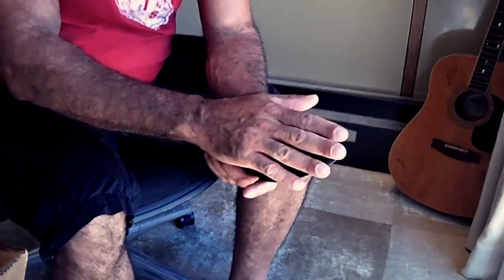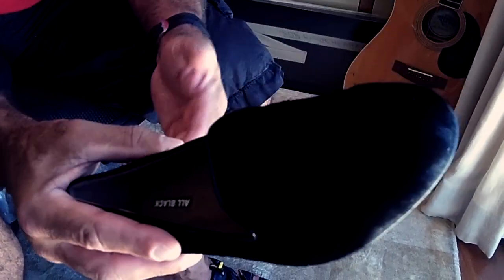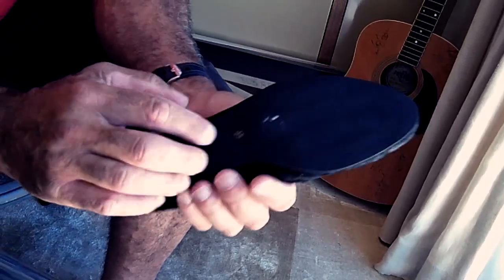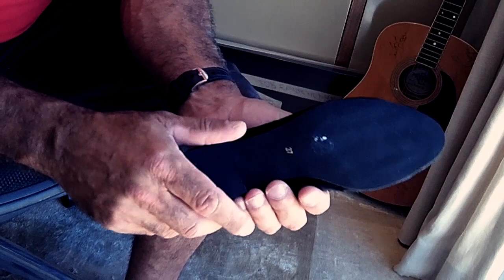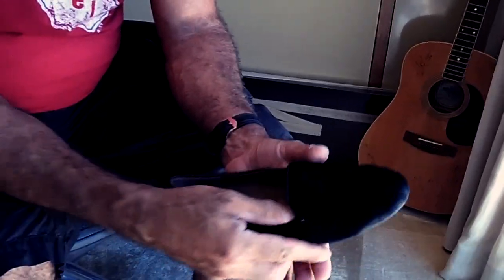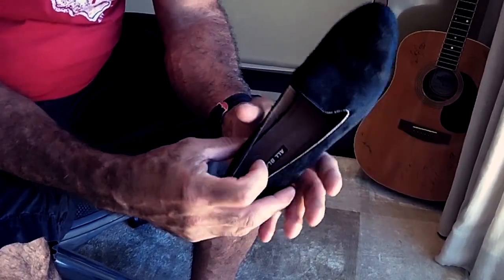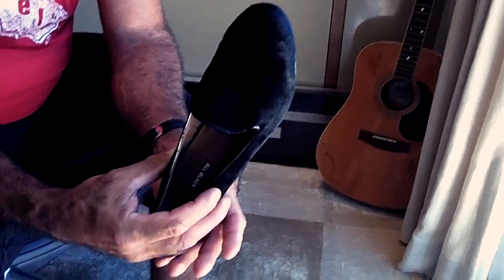Bradley Bayou for OpenSky: Pony Hair Loafer by All Black